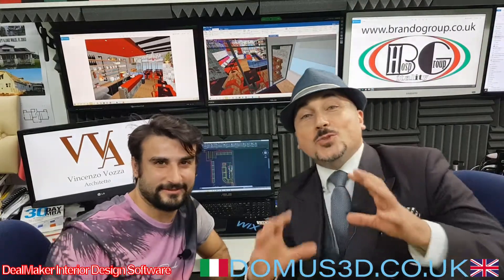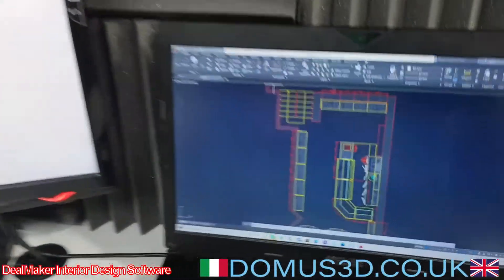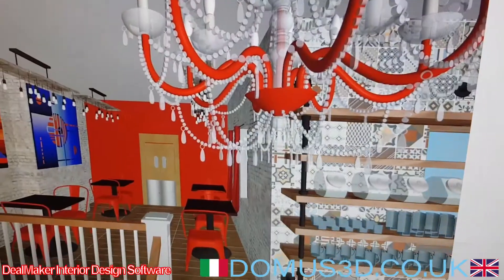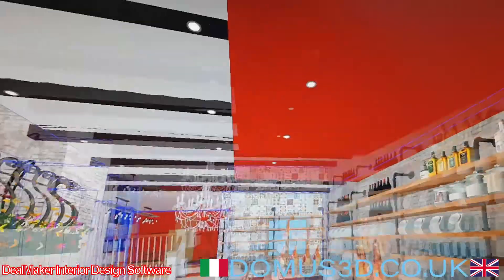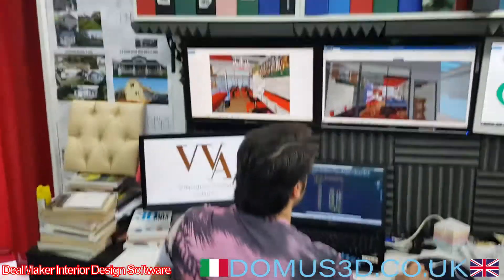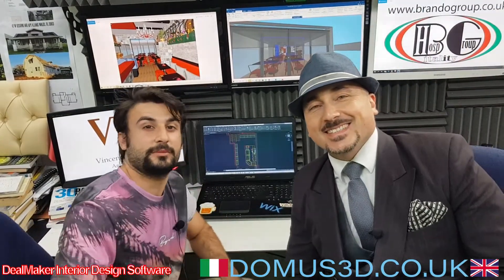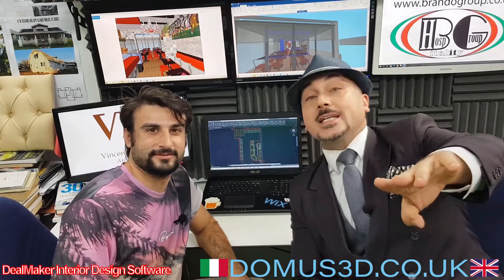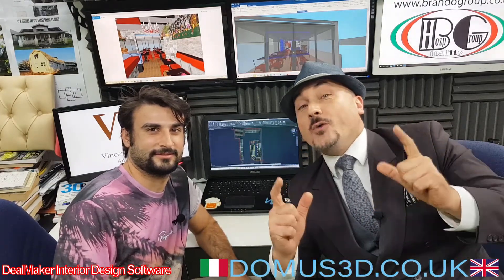How to design a Italian Deli Restaurant concept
DomuS3D is the 3D design software to design interiors adopted by major retailers and manufacturers of floors, walls, bathroom fixtures, and furnishings. A system fully integrated that allows the designer to create customized solutions to promote the materials it intends to bring to the attention of its customers. An indispensable tool in the phase of study, estimate, and final presentation of the settings to its customers.